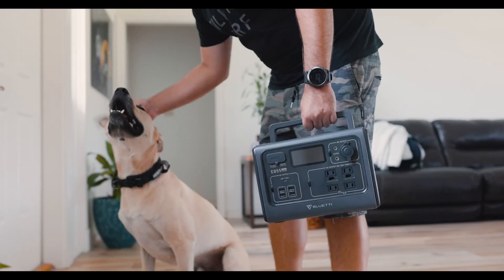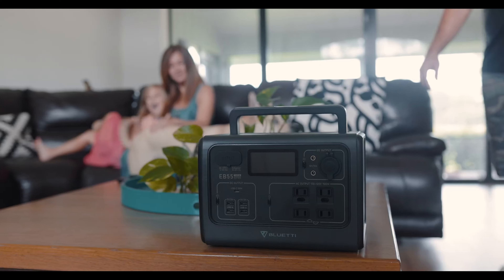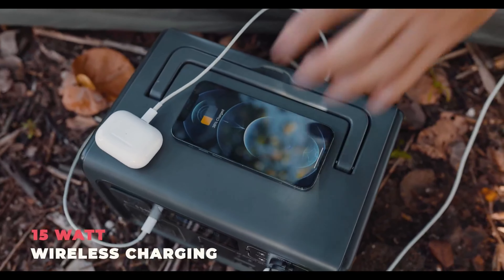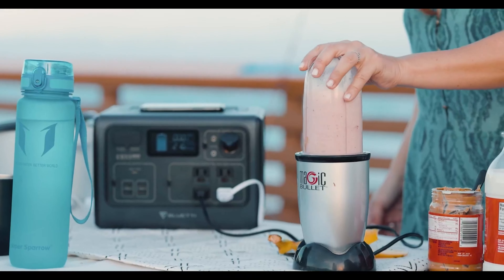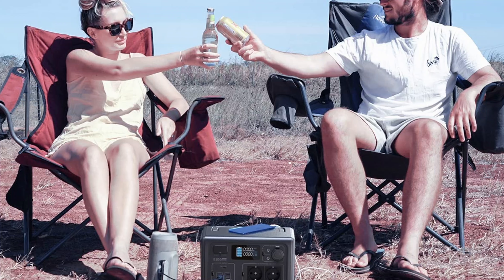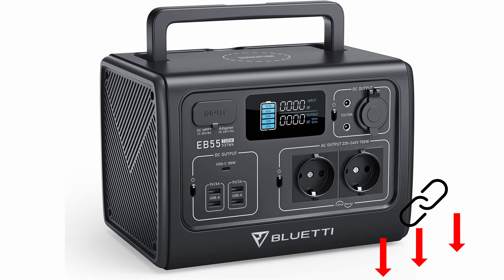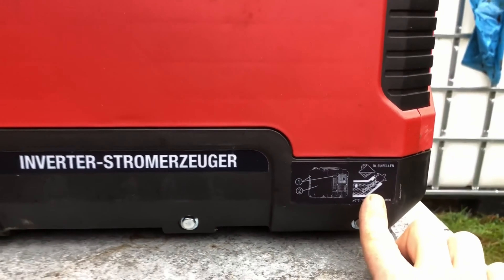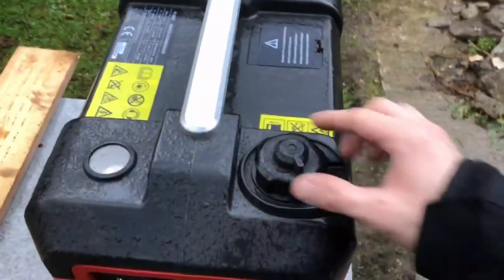BEST SELLER - Bluety EB55 Power Station REVIEW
Today we would like to introduce you to a top emergency power unit.

For this purpose, we have evaluated tests and opinions and added them up to an overall score.

Our todays Review is about:
► Bluetti EB55 (Amazon)

► Matrix PG 2000i (Amazon)
► Maxpeedingrods MXR3500 (Amazon)

Which genset is the best? In our video we show you the best emergency gensets on the market in test or comparison, which are available for purchase according to our recommendation.

We have made it our task to find the best products for you, so you can save your time for research.

Kind regards
Tech Review Team